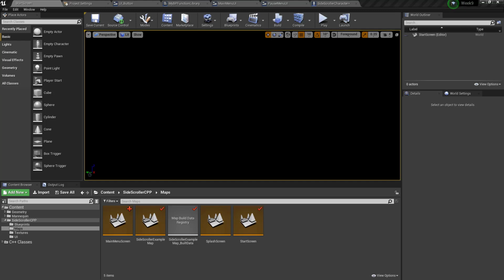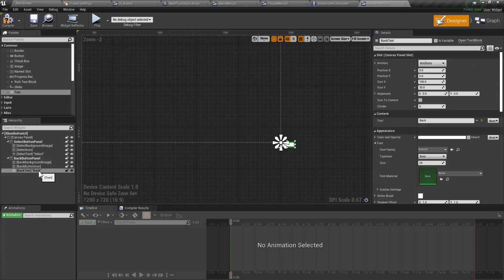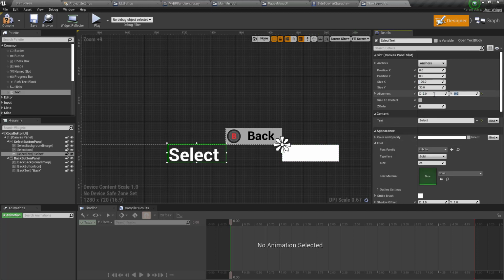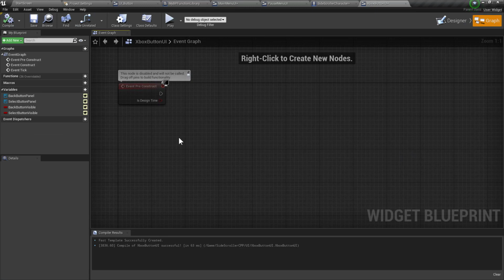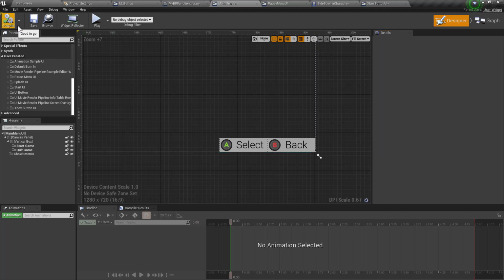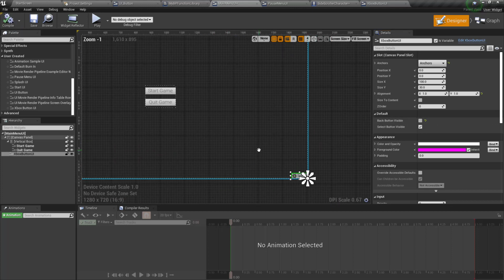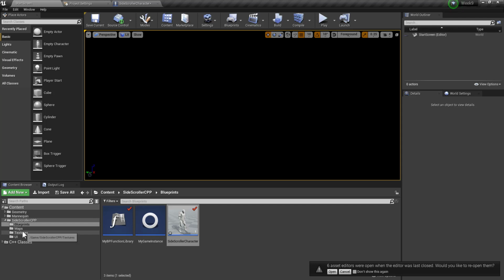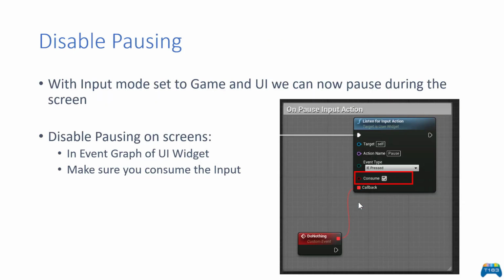Week 11 UI Guidelines 2 Part 3